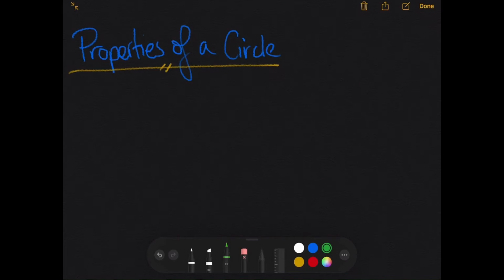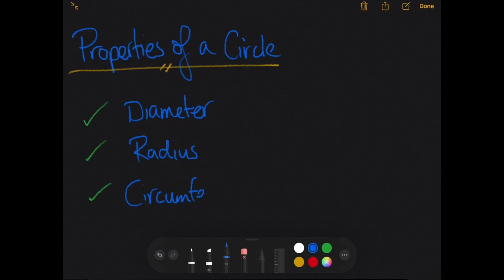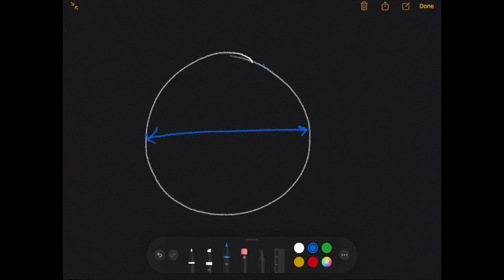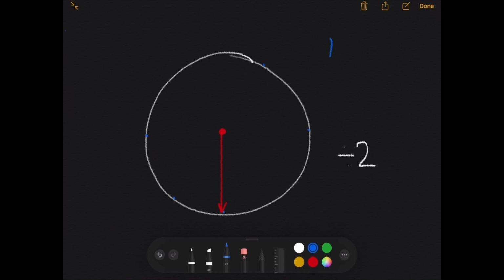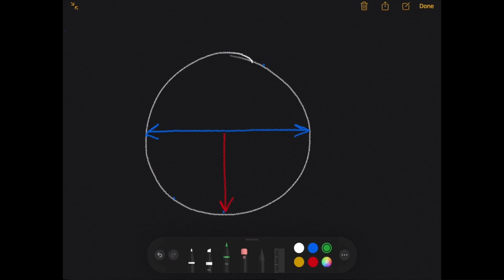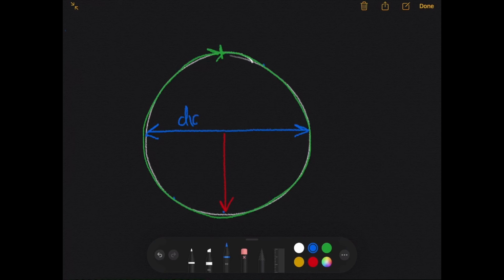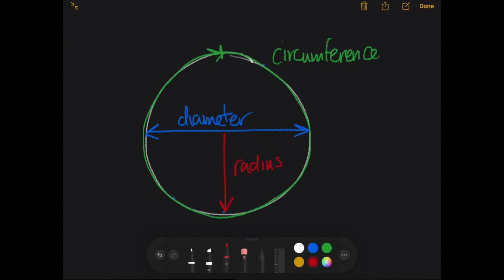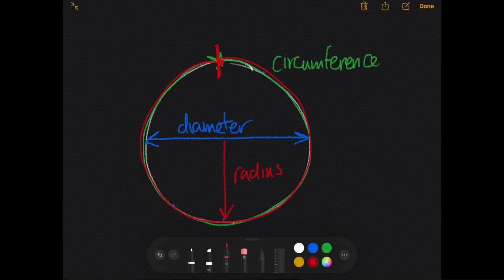Shape and Space | What are the Properties of a Circle?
Let's learn about circles!